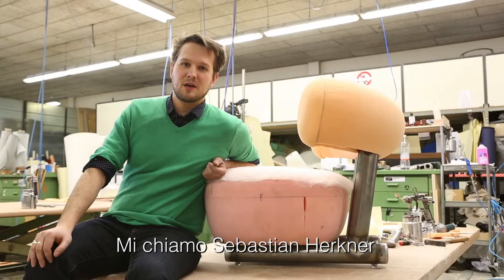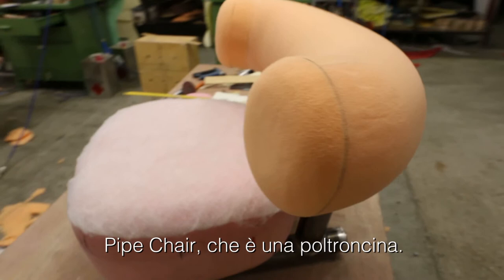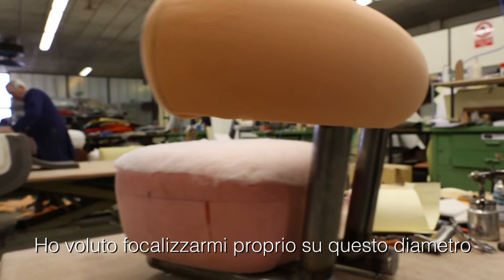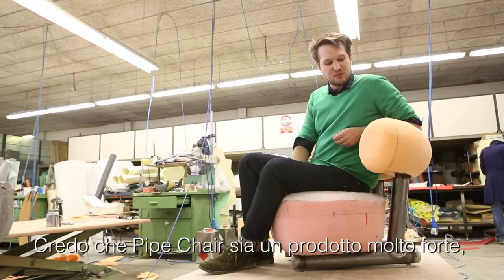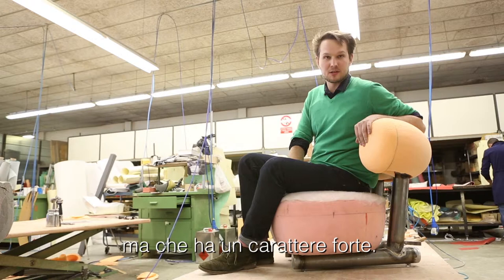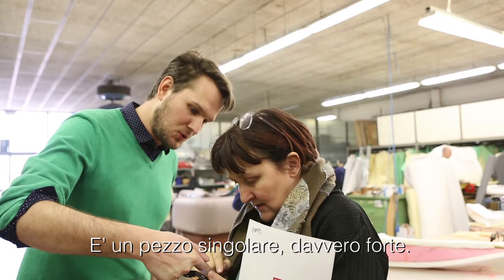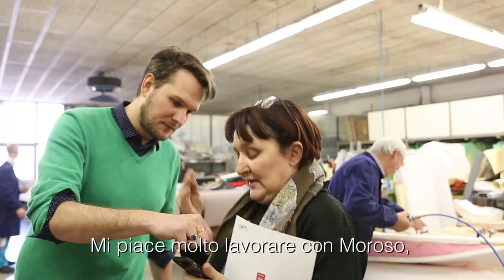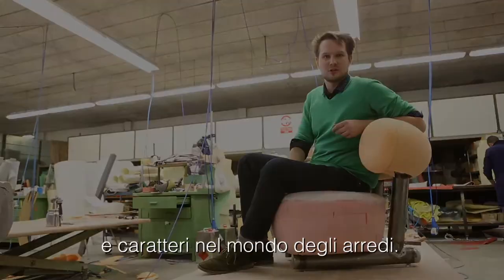Sebastian Herkner - Pipe - Salone del Mobile 2015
Sebastian Herkner explains the idea behind the design of the Pipe Chair

Sebastian Herkner ci spiega l'idea alla base del design di Pipe

Director of photography | Alessandro Paderni
Video Direction | Ferrucior Macor
Scenographer | Giuseppe Mangia
Titles Antonietta | Nimis